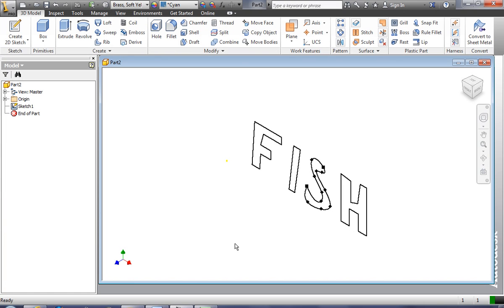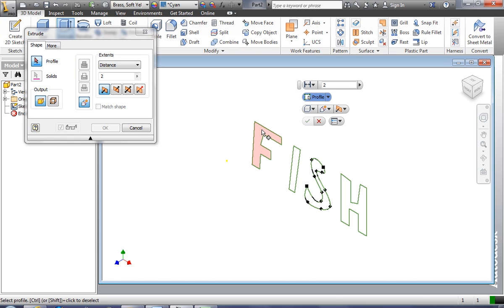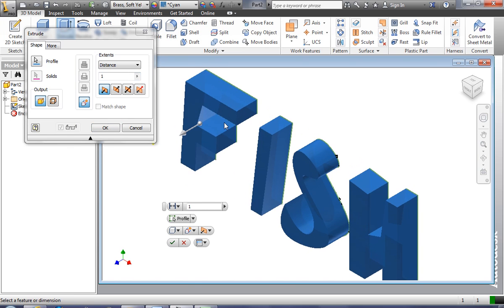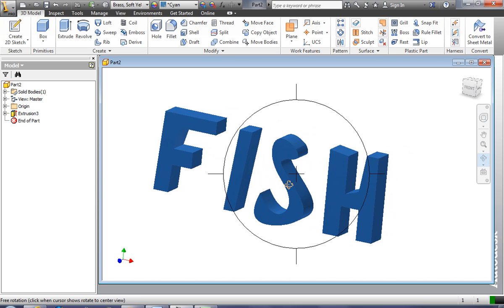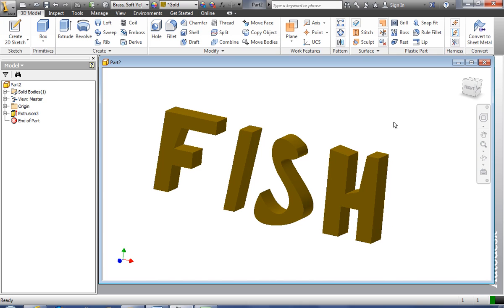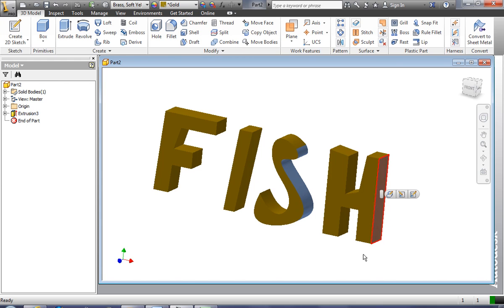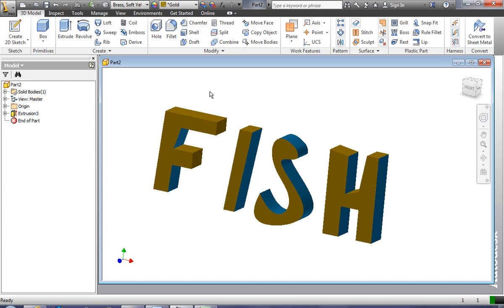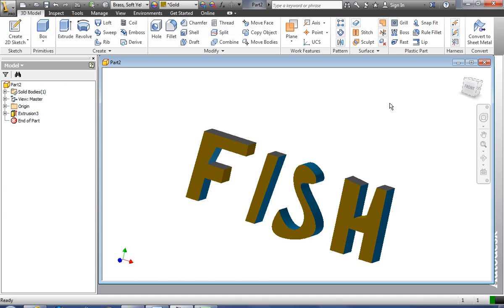Name project part 2